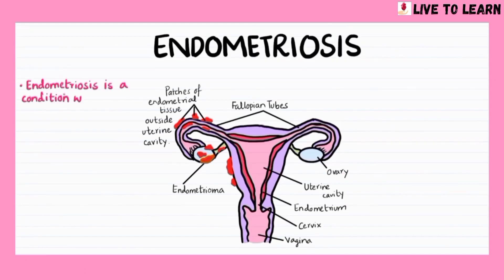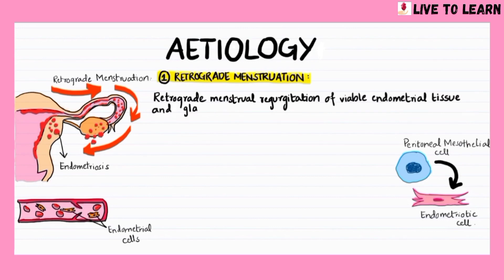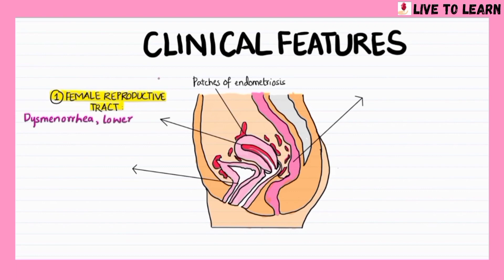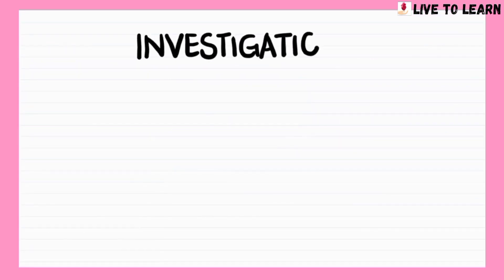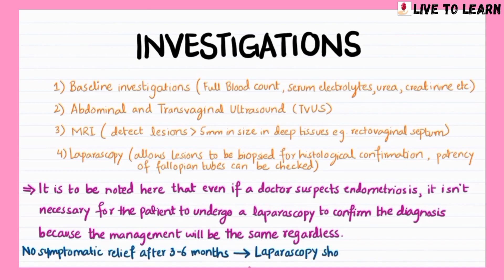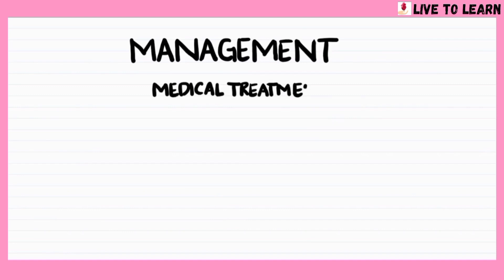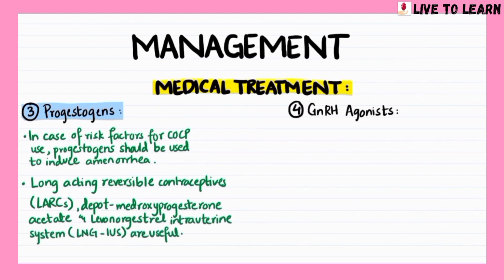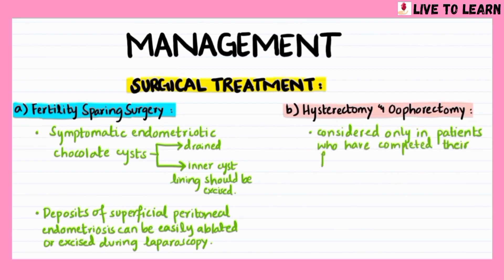Endometriosis | Causes, Symptoms, Pathophysiology, Diagnosis, Treatment | Gynecology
Endometriosis is a condition which involves endometrial tissue lying outside the uterine cavity.
The Live To Learn content is not in any way meant to guide medical decision making. If medical advice or information is required, please seek it from an appropriately trained and licensed doctor or healthcare provider. Live To Learn takes no responsibility for any actions taken or not taken based on the information provided.
Please highlight any errors you notice in the comments below. Thank you.